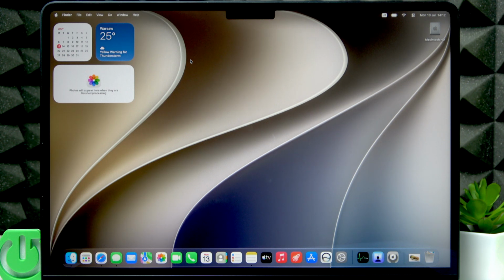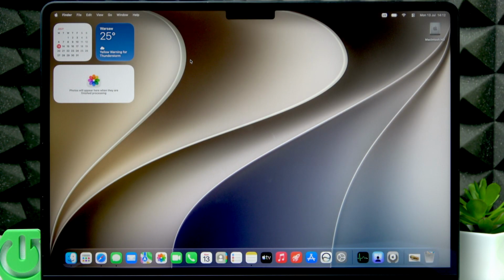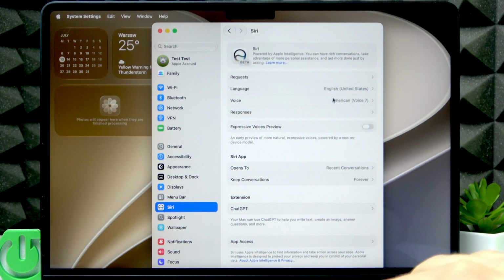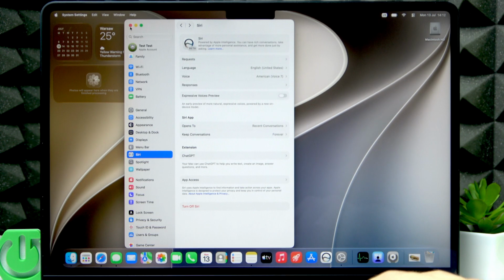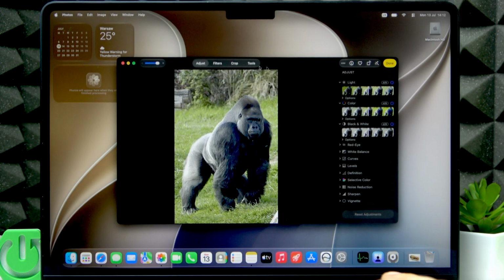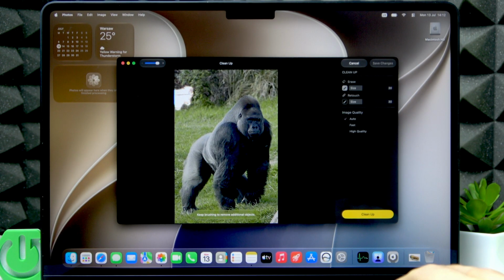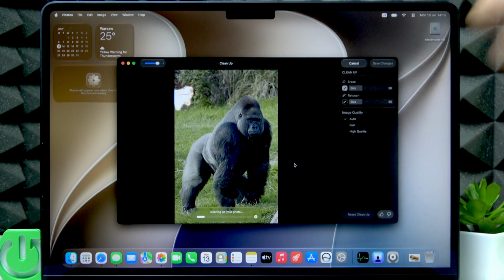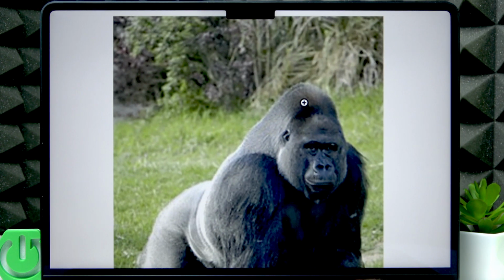Clean Up Photos with Apple Intelligence on Mac (macOS 27)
In this video I show how to clean up photos on a MacBook using Apple Intelligence in macOS 27. You will learn how to enable Apple Intelligence (via System Settings → Siri), open the Photos app, enter Edit → Tools → Clean Up, brush away unwanted objects like logs or marks, and save the improved photo. The steps are simple and fast, perfect for beginners and users who want clean images without third-party apps. This walkthrough uses the Photos app built into macOS 27 and demonstrates the exact controls to get a polished result.

How to clean up photos on MacBook with Apple Intelligence macOS 27?
How to enable Apple Intelligence on MacBook (macOS 27) for the Photos app?
Where is the Clean Up tool in the Photos app on MacBook macOS 27?

0:00 Intro
0:05 Enable Apple Intelligence in System Settings (Siri)
0:35 Open Photos app and select a photo, tap Edit
0:52 Select Tools → Clean Up and brush the unwanted object
1:03 Wait for the cleaned photo to generate and review
1:17 Save changes and finish / Outro